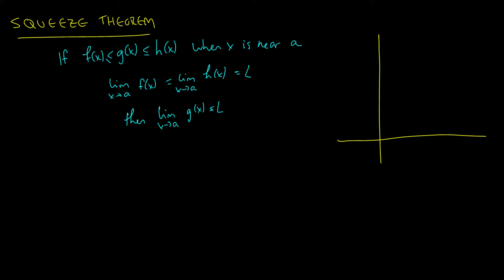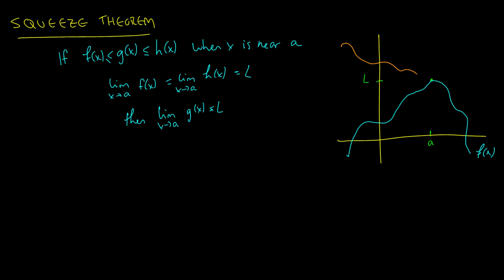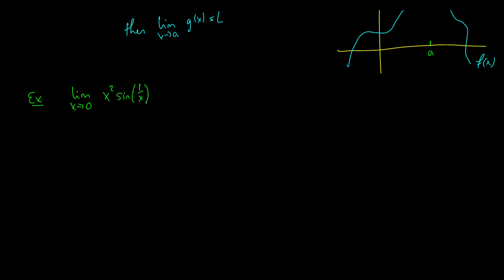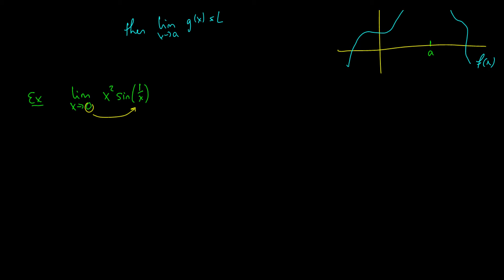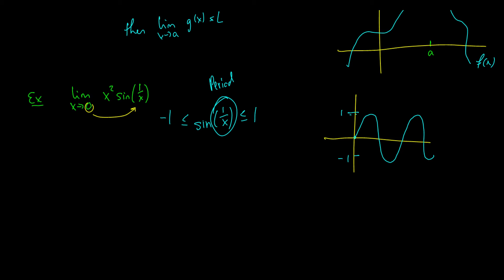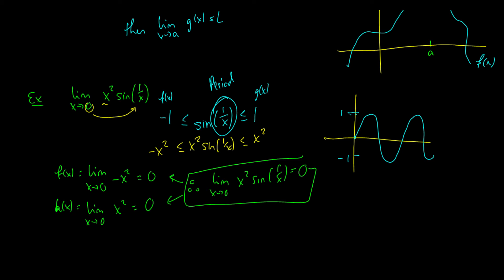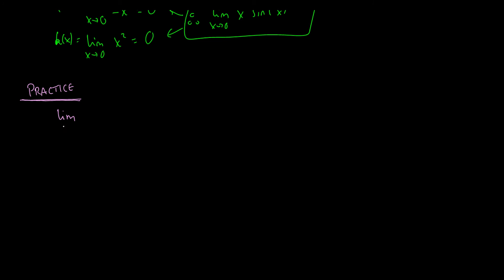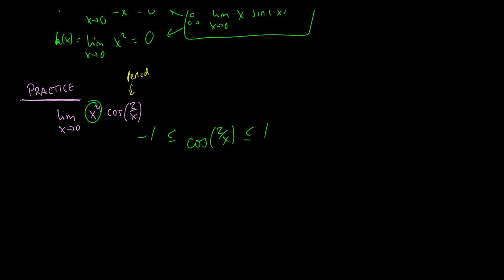[Calculus] Squeeze Theorem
Today we learn the Squeeze Theorem, also known as the Sandwich Theorem. This is crucial in proving the existence of limits in difficult functions.